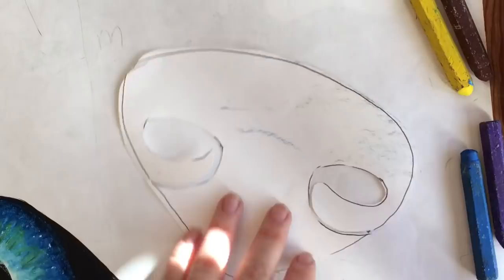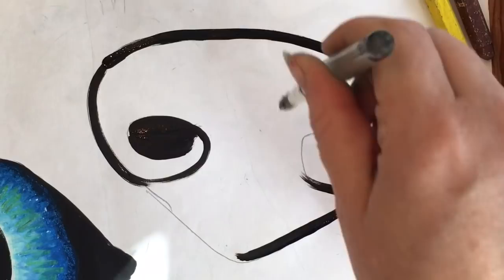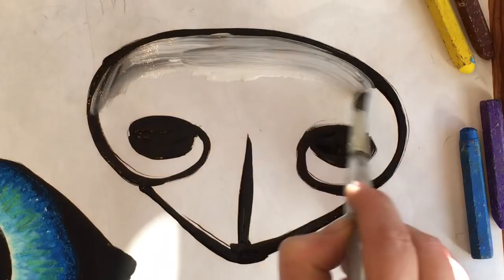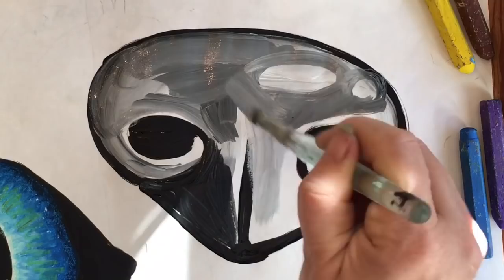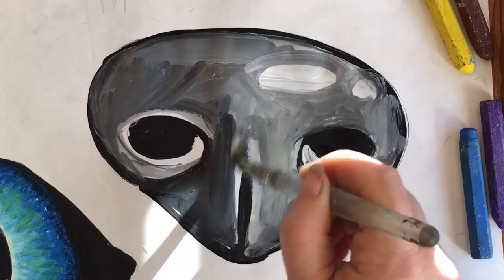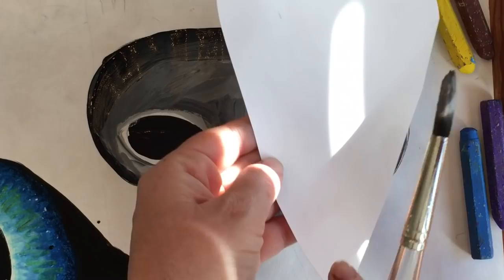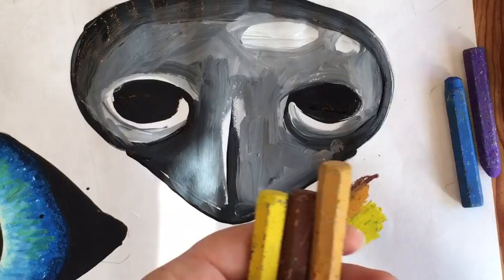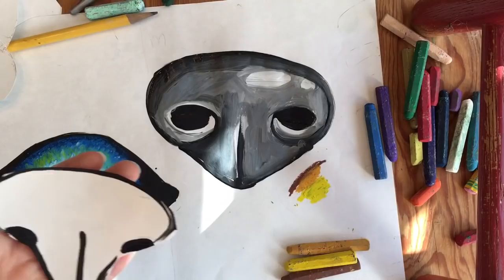Painting the nose and beaks